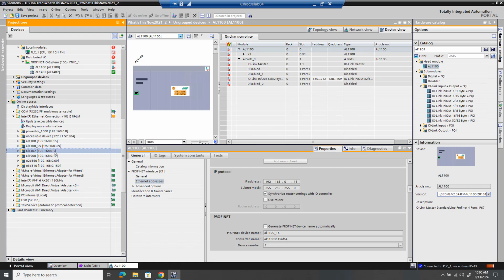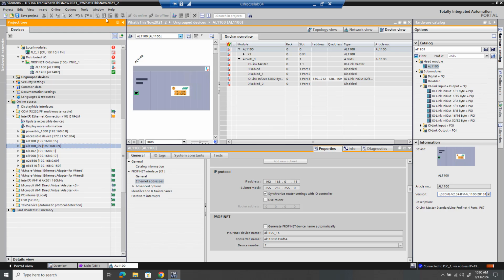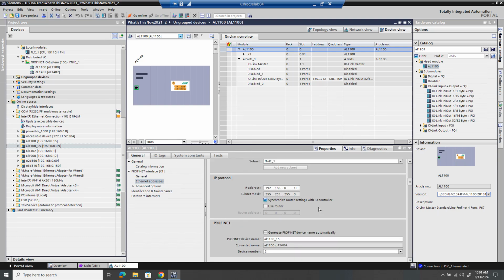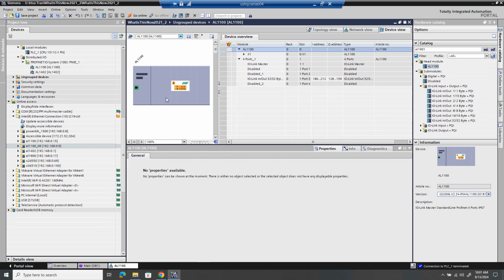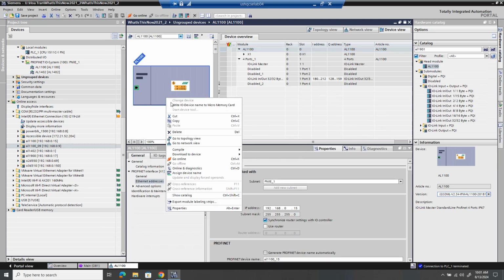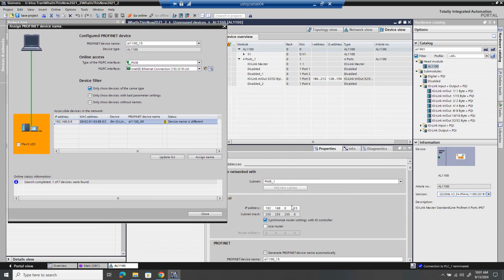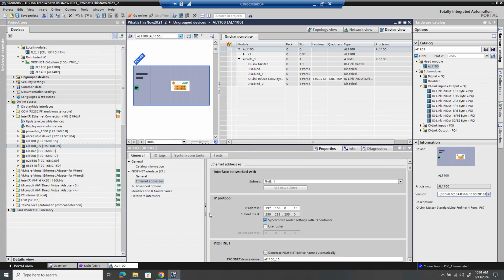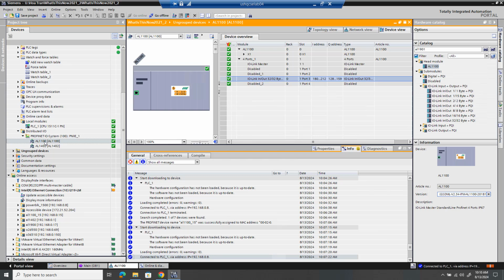Swapping out an AL master in TIA portal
This is a quick video on using device configuration in TIA Portal to swap out an existing AL master on the network with a replacement master with little effort involved.